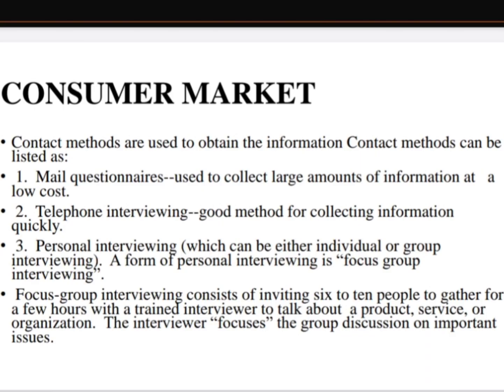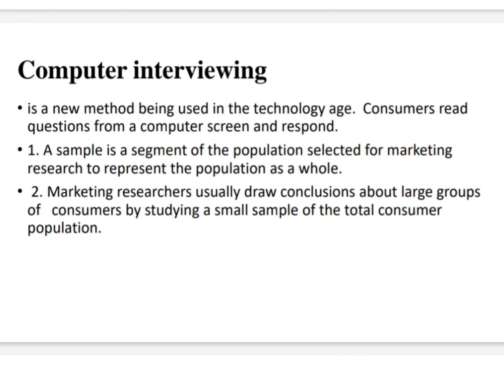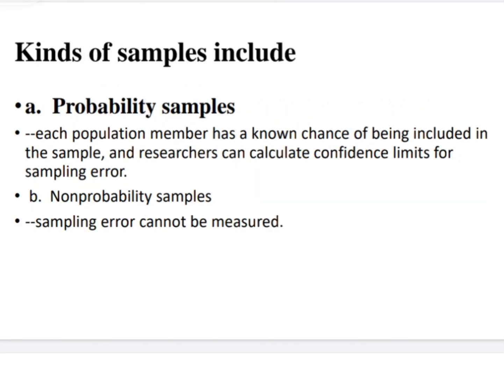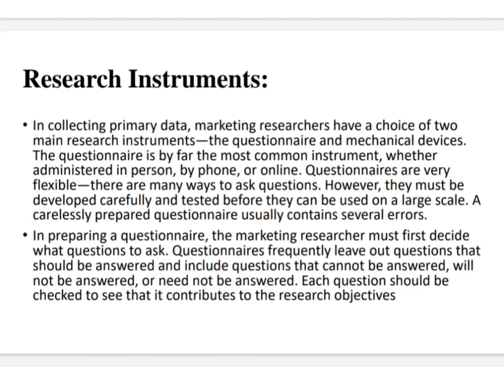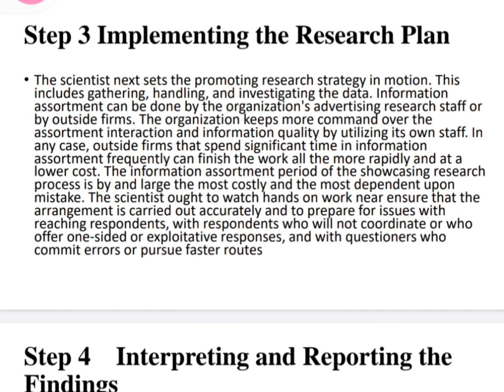Research Instruments | Notes by DOC Nadeem Nazir | lecture 13